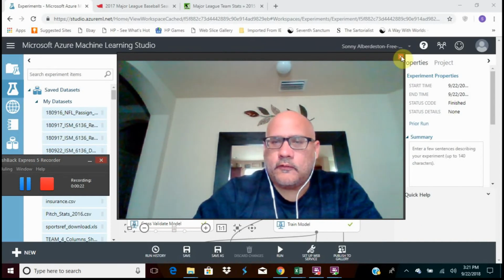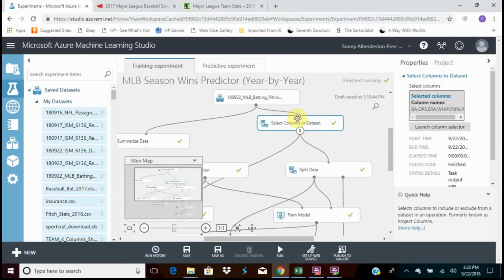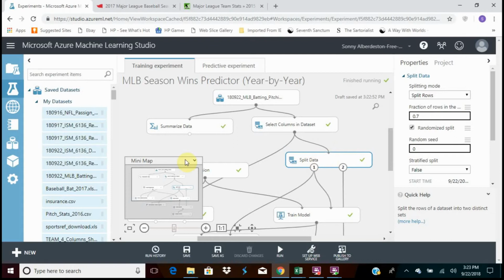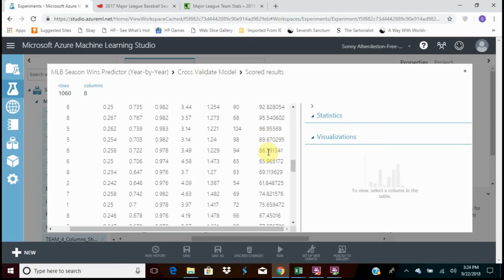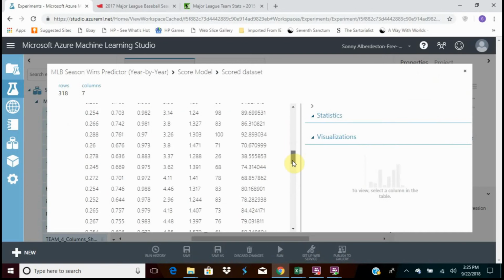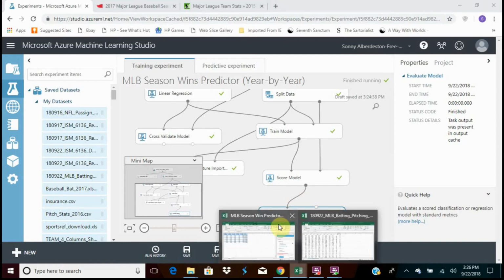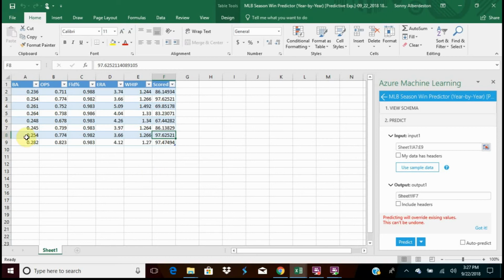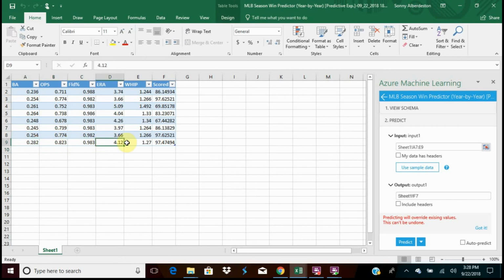Data Mining Quick Experiment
Experiment for ISM 6136